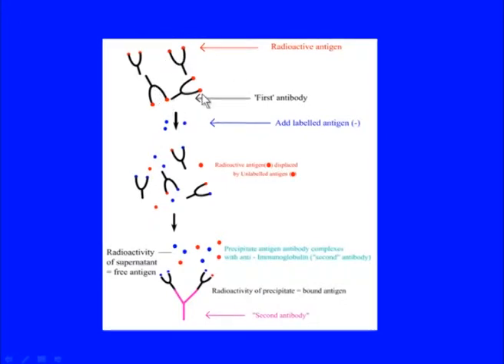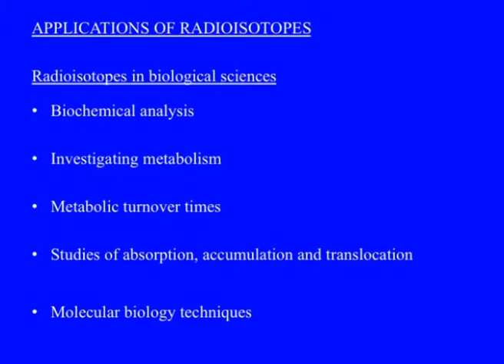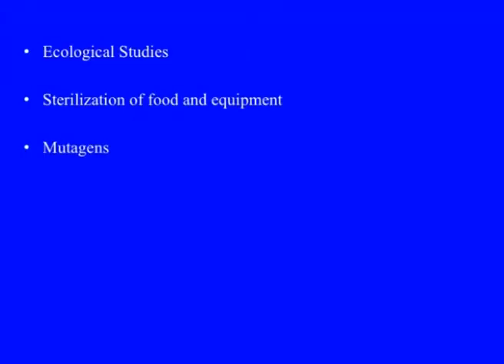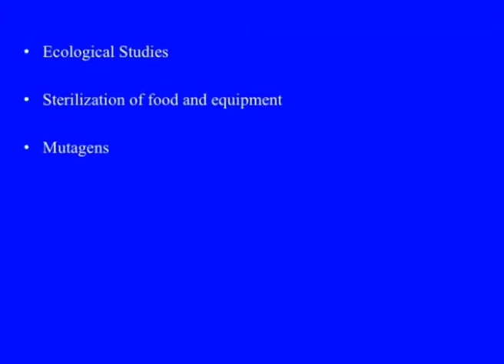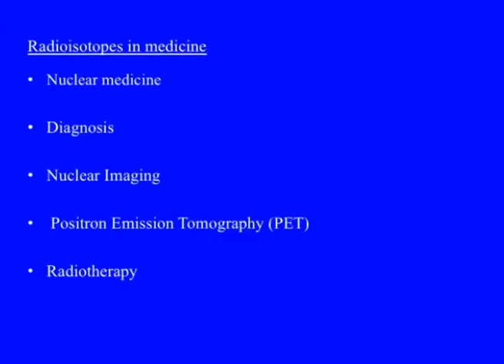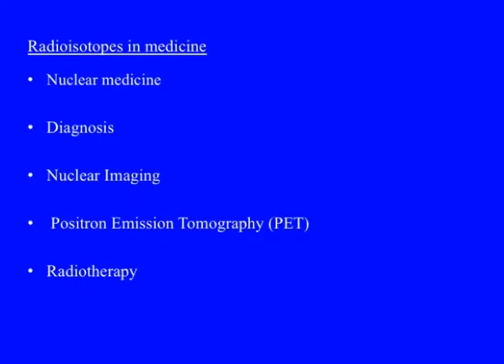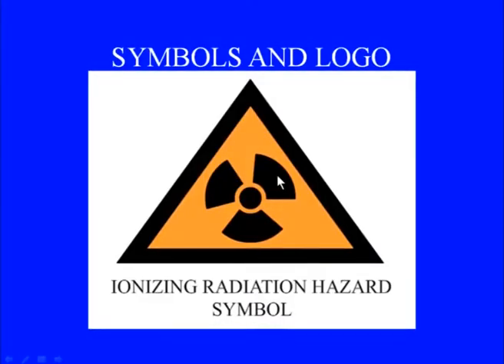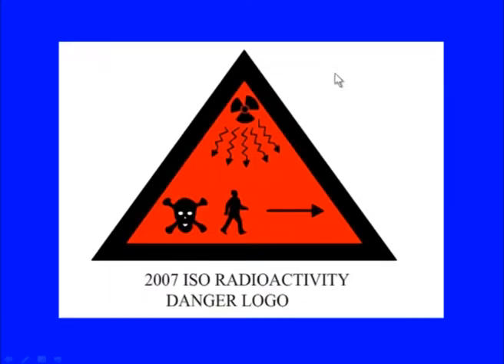Safety aspects and applications